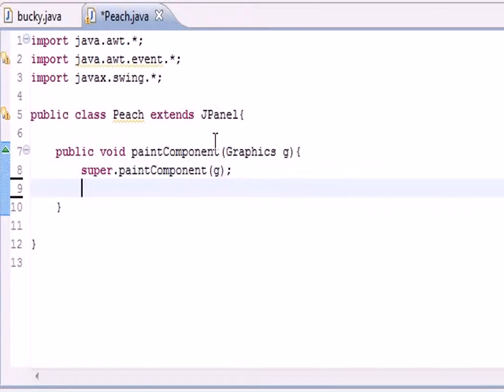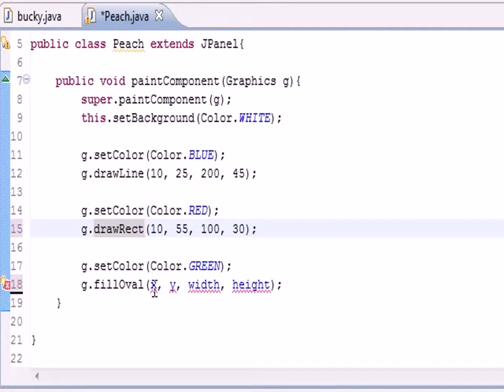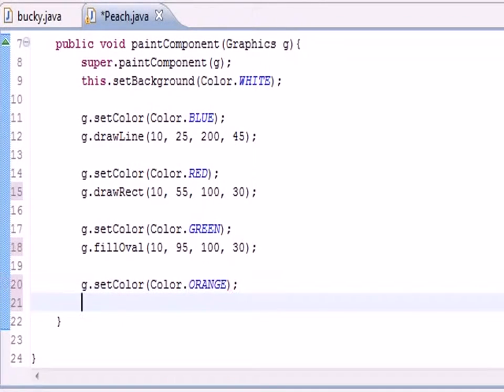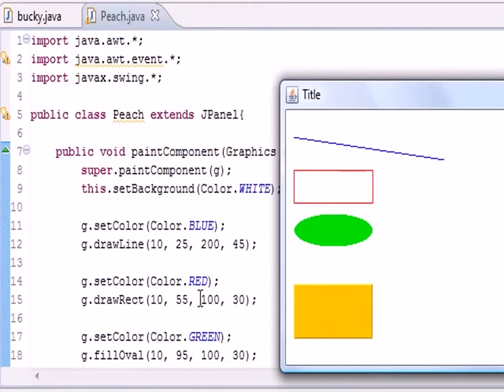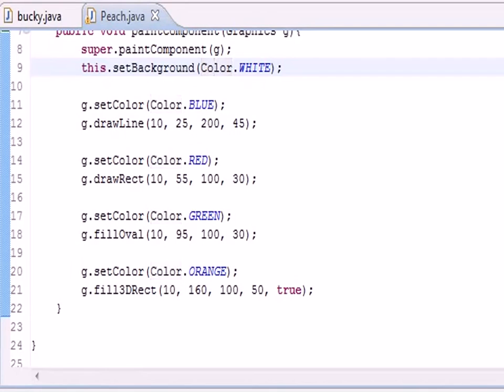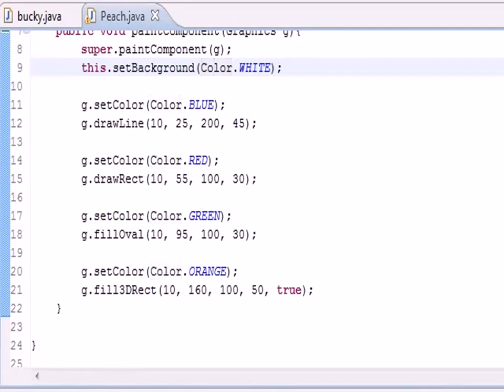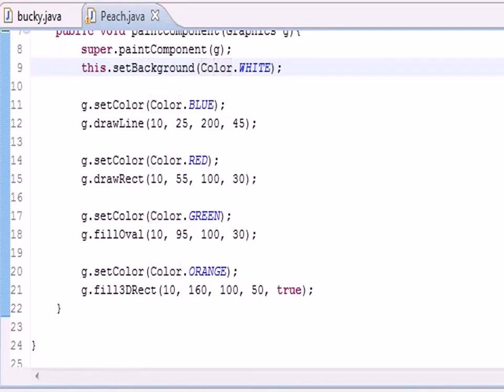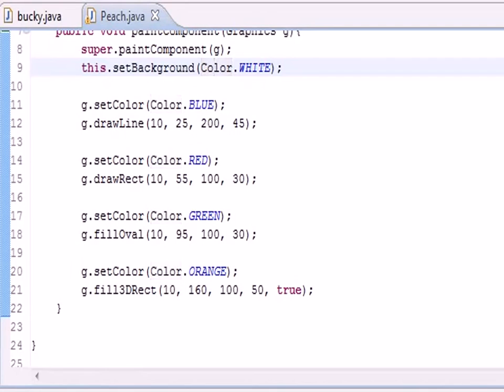Java Programming Tutorial 86